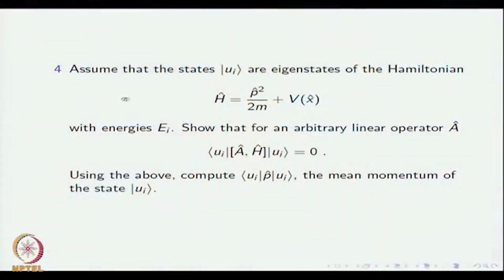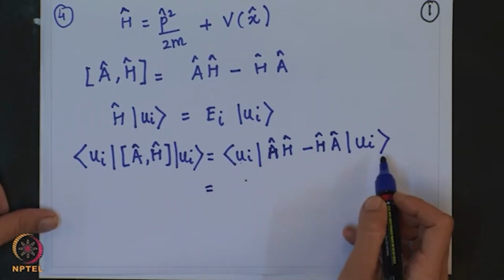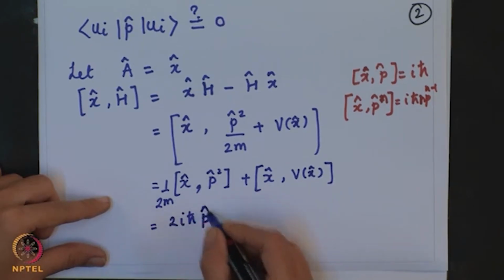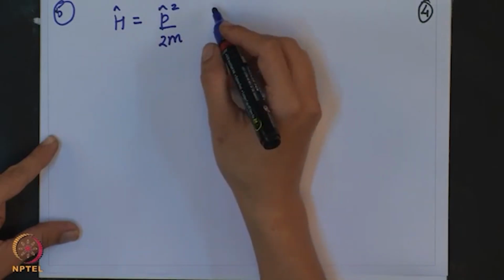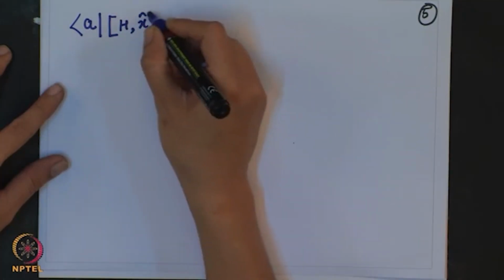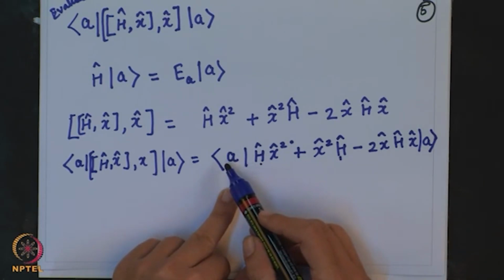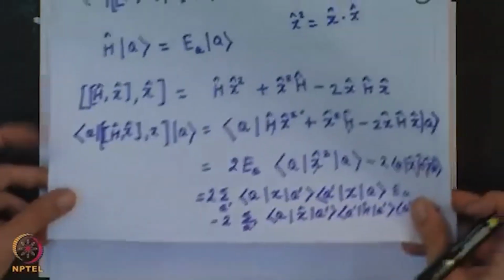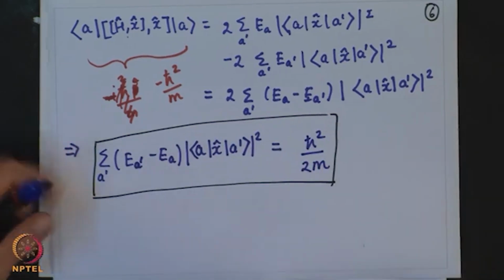Tutorial 5 - Part III